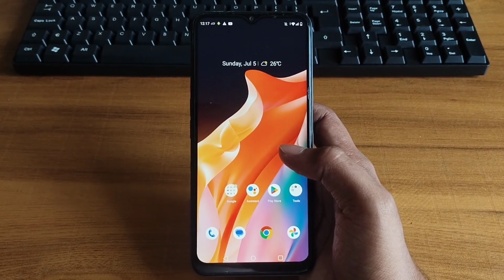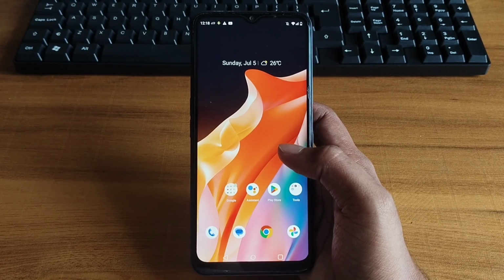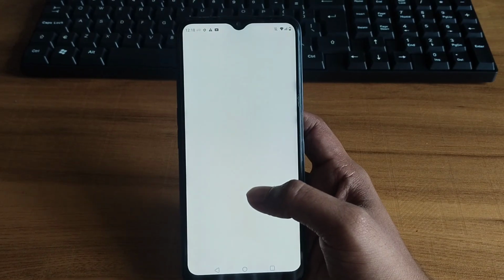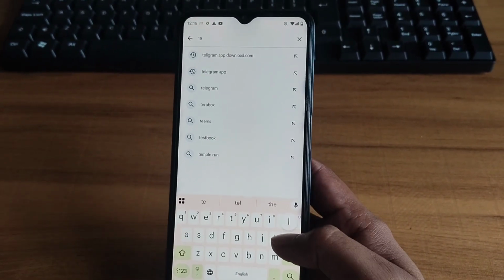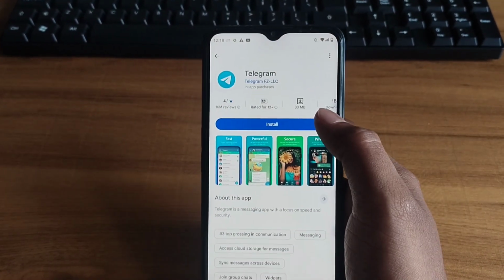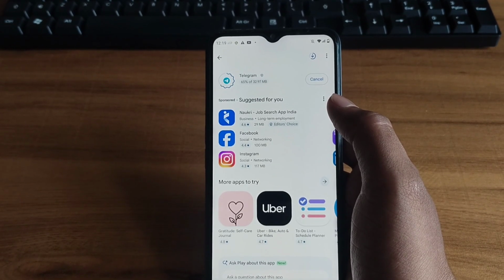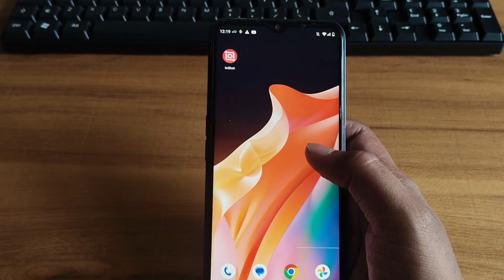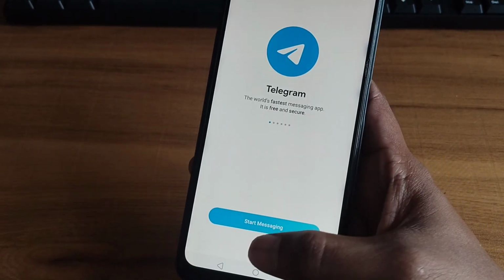How to Install Telegram App on Android (2026) | Step-by-Step Guide.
Welcome to GuideRealme!

In this video, I'll show you how to download and install the Telegram app on any Android phone. Follow this simple step-by-step tutorial to install Telegram quickly and start messaging your friends and family.

📱 In this video:
✅ How to download Telegram
✅ How to install Telegram on Android
✅ How to open and set up Telegram